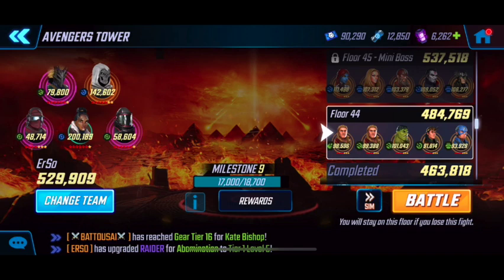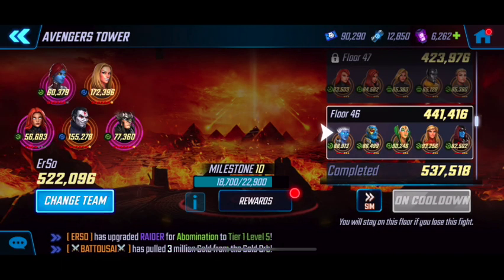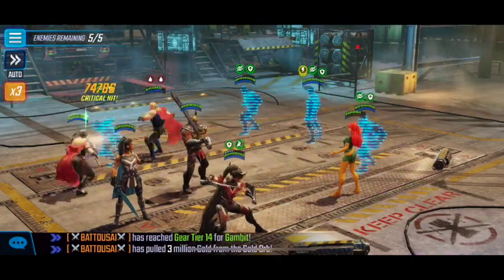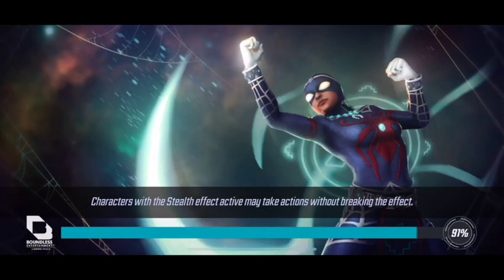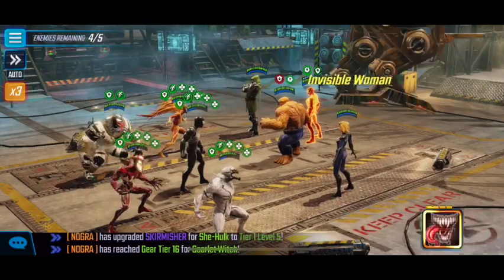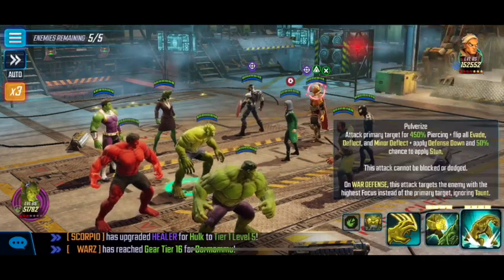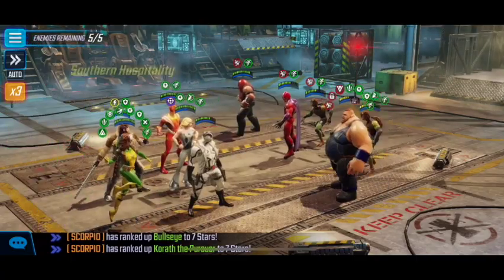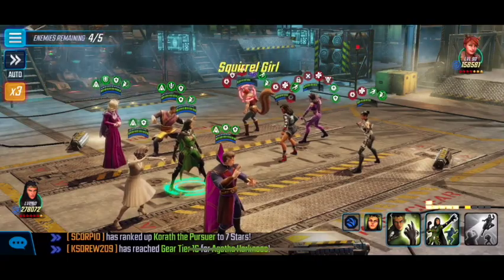Avengers Tower Day 1: Floors 44 - 67 Commentated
Timestamps:
0:00 Intro
1:50 Floor 44
2:52 Floor 45
4:55 Floor 46
5:45 Floor 47
6:53 Floor 48
7:49 Floor 49
8:48 Floor 50 Fail
9:39 Floor 50
10:39 Floor 51
11:40 Floor 52
13:39 Floor 53
14:52 Floor 54
15:48 Floor 55
17:32 Floor 56
18:28 Floor 57
19:12 Floor 58
20:22 Floor 59
21:11 Floor 60
22:22 Floor 61
23:49 Floor 62
24:55 Floor 63 Fail
26:53 Floor 63
28:06 Floor 64
29:16 Floor 65
30:10 Floor 66 Failed Experiment
30:52 Floor 66
31:17 Floor 67 and Outro